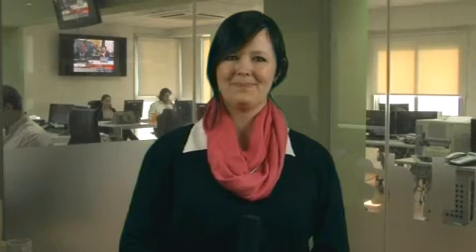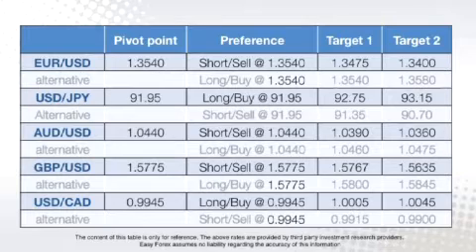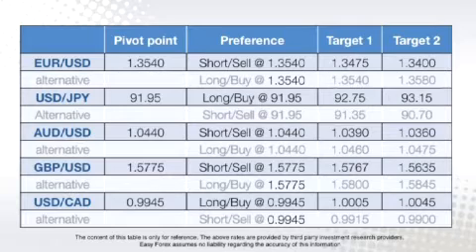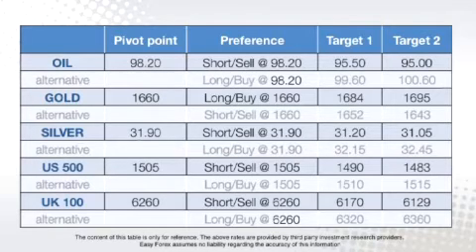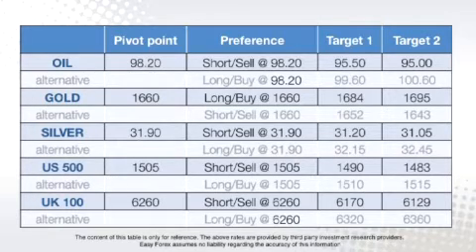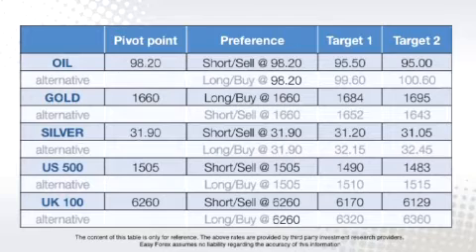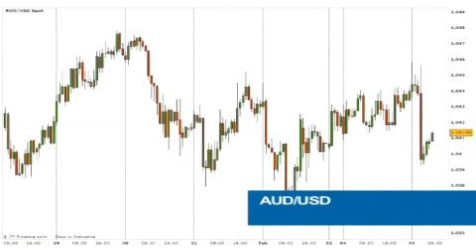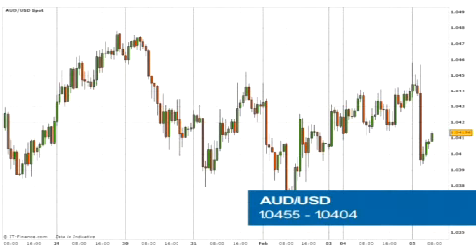Easy Forex Daily Video - February 5, 2013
Easy Forex - Euro testing lower levels